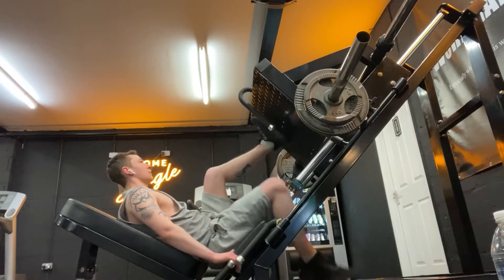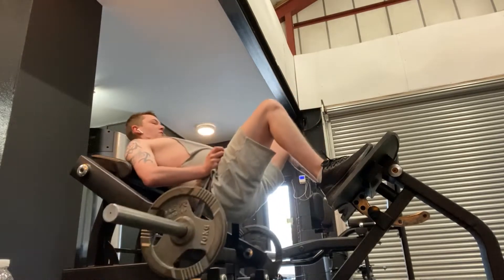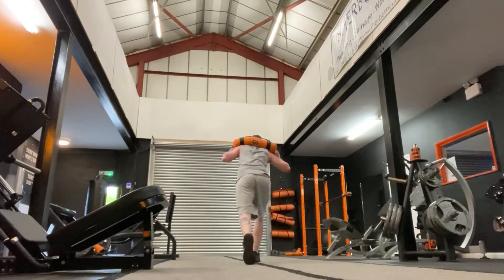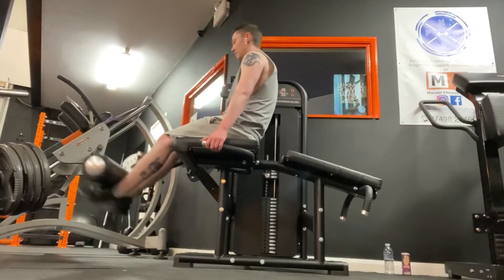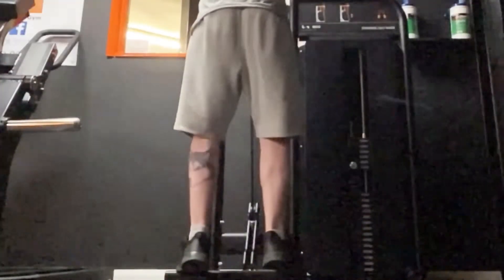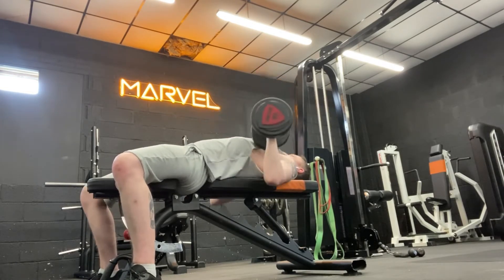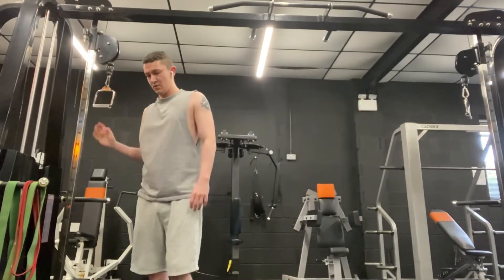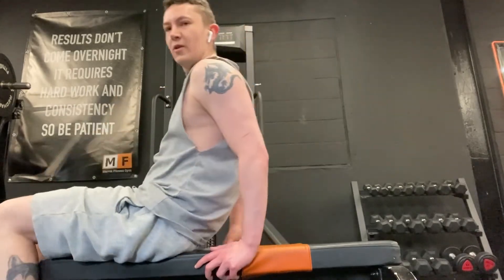Starting to love training legs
This video is about me changing my workout plan to do legs first to build them